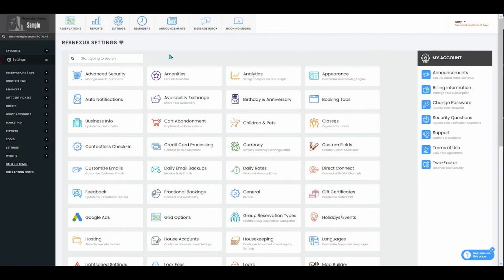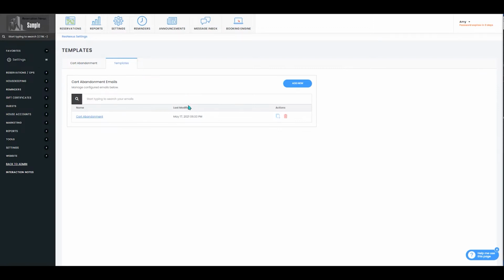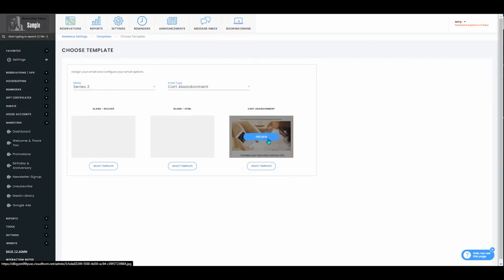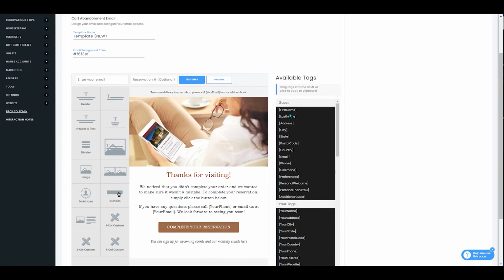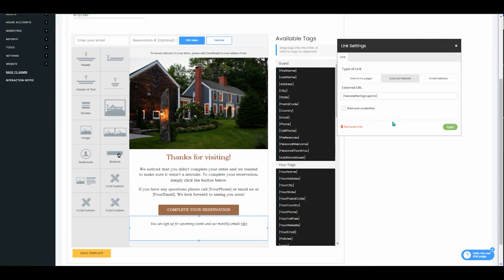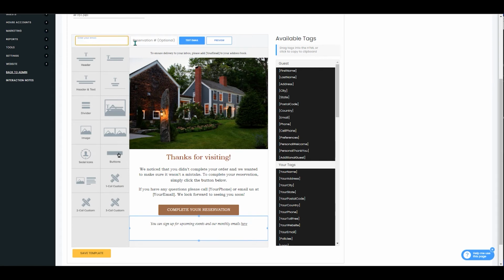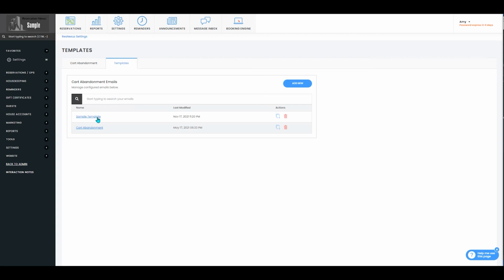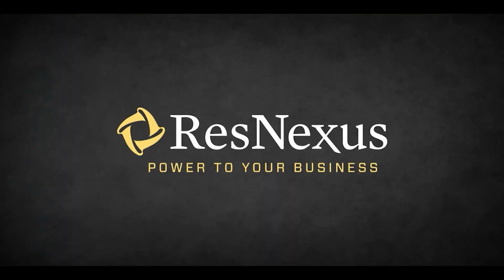How to Edit the Cart Abandonment Template